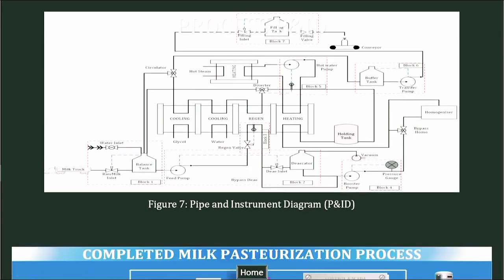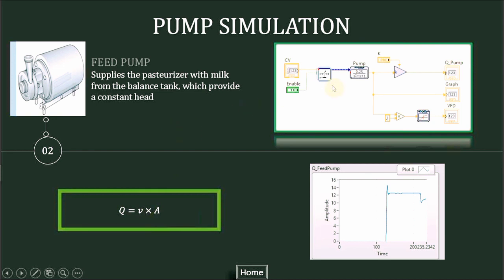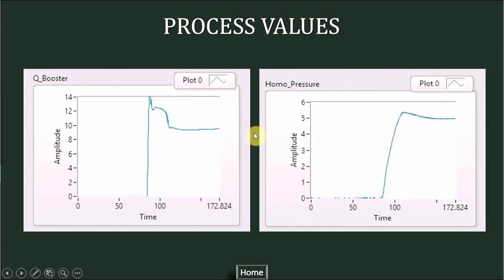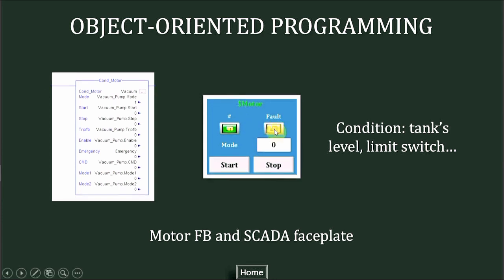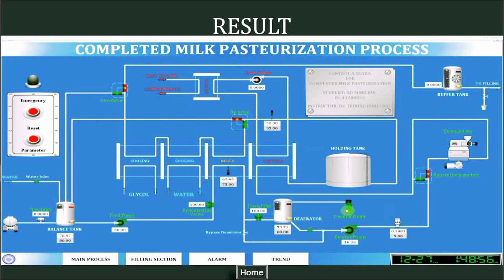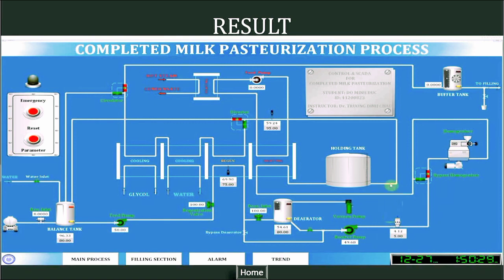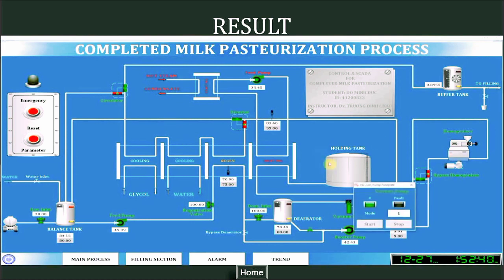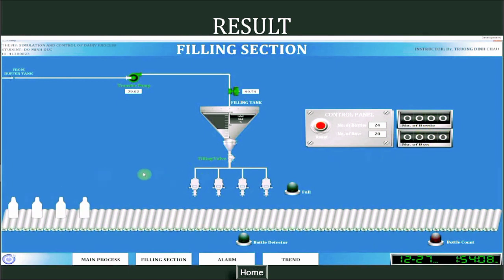Pastuerization Of Milk Process SCADA Control Dairy plant